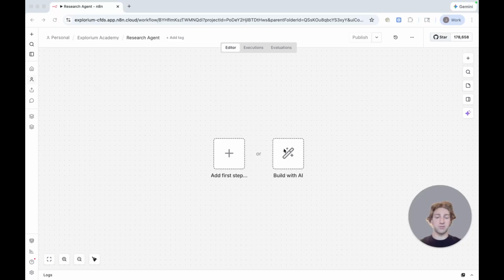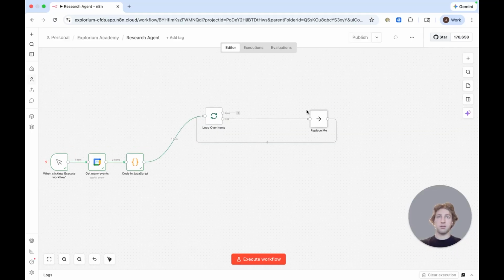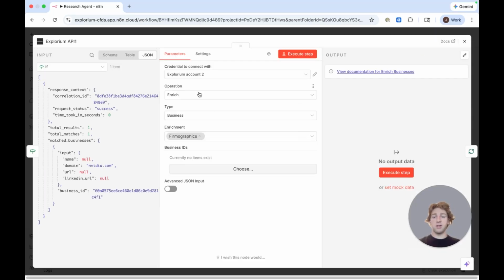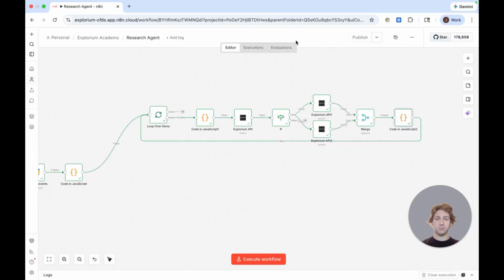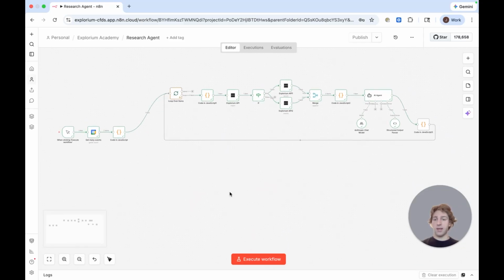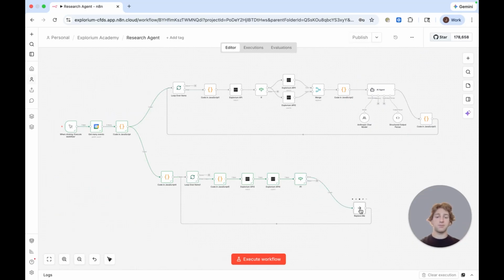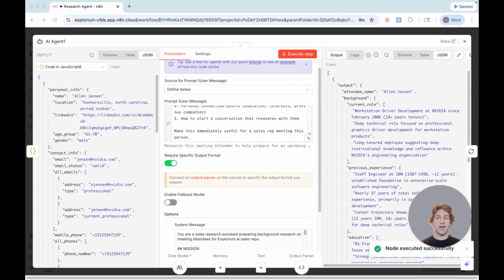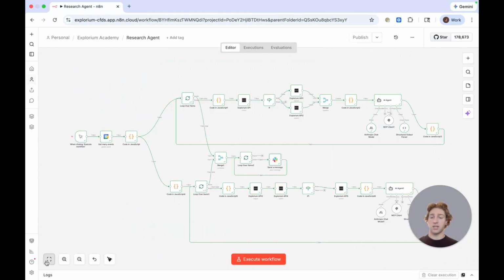Explorium n8n Academy | Session 7: Build a Meeting Prep Agent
In this lesson, you’ll build a meeting prep agent that helps sales reps prepare for calls with better company and attendee intelligence.

The workflow uses calendar-based triggers, multi-entity enrichment, and AI-generated talking points to produce structured research outputs before meetings.

In this video:
• Calendar-based triggers
• Company and attendee extraction
• Multi-entity enrichment
• AI-generated insights and talking points
• Formatting outputs for Slack or docs